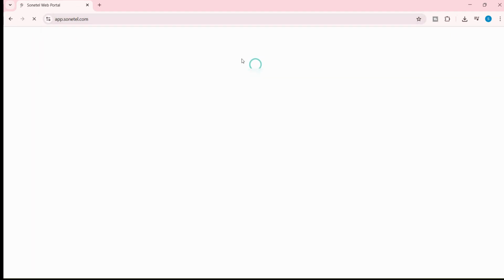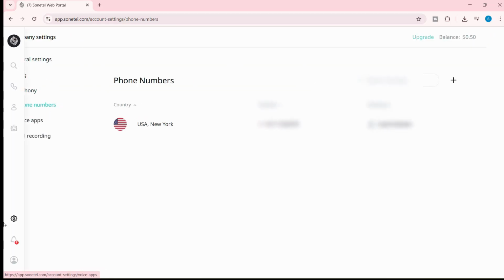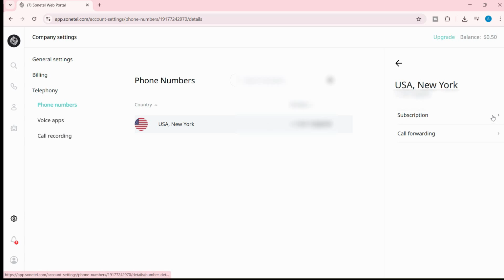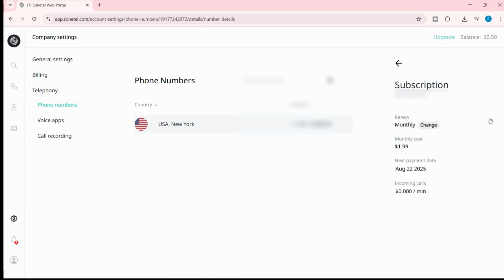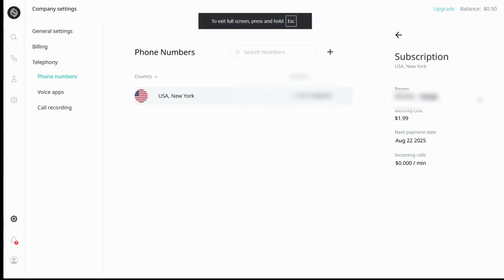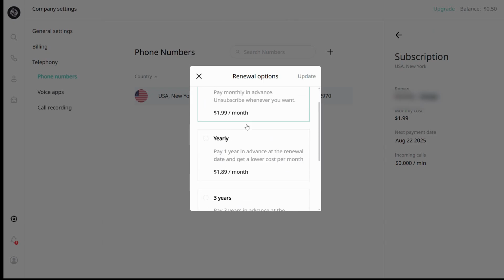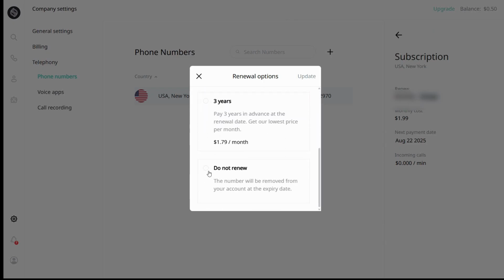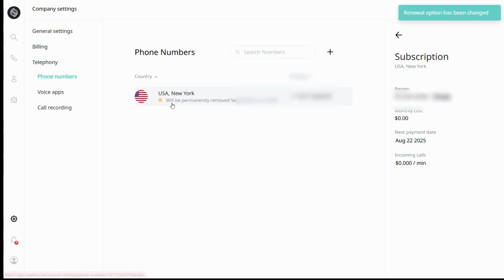How to Cancel Sonetel Virtual Number Subscription | Step-by-Step Guide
Learn how to cancel Sonetel virtual number subscription easily with this step-by-step guide. If you no longer need your Sonetel number or want to stop recurring charges, this tutorial will show you exactly how to cancel your plan from your account settings.

What you’ll learn in this video:

How to access your Sonetel account settings

Step-by-step process to cancel Sonetel virtual number subscription

How to avoid unwanted renewal charges

Tips to manage or change your Sonetel subscription

How to confirm cancellation successfully